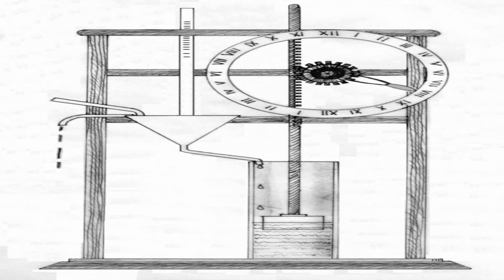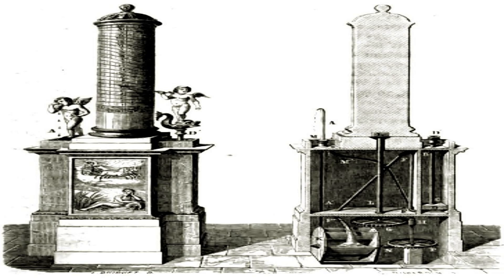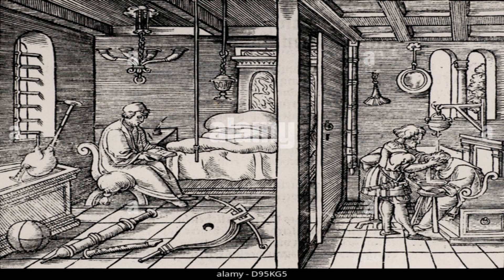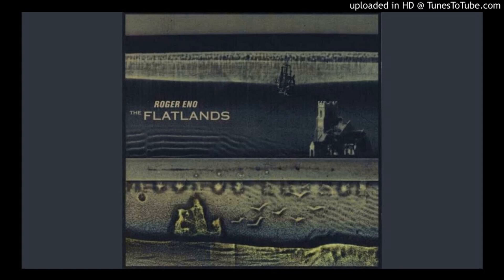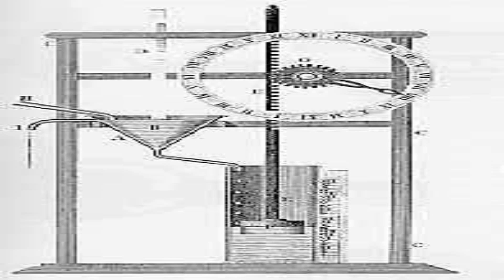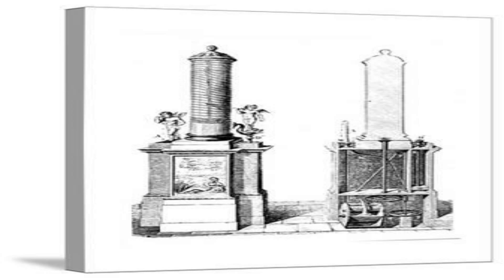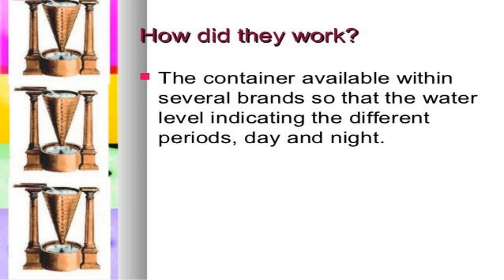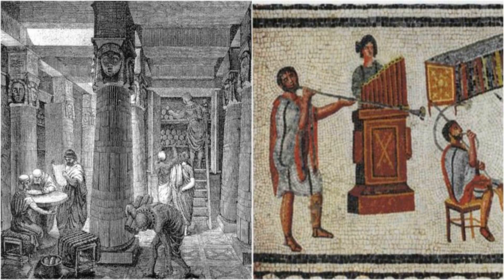The Water Clock that Changed the World: Ctesibius’ Float-Type Clepsydra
In this video, we examine the float-type clepsydra, or water clock, invented by Ctesibius of Alexandria in ancient Greece. This device used a clever system of air pressure and water flow to achieve a constant and accurate timekeeping. We also find out how the float-type clepsydra was used for various purposes in different fields of activity, such as astronomy, religion, military, law, and water management.